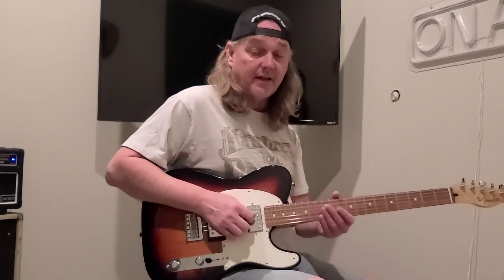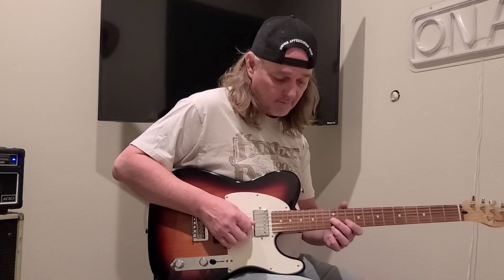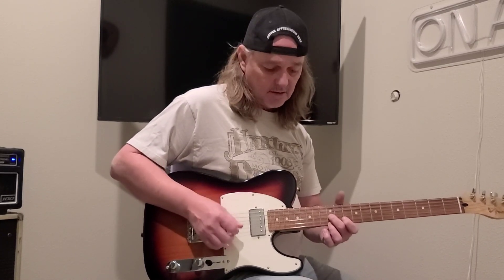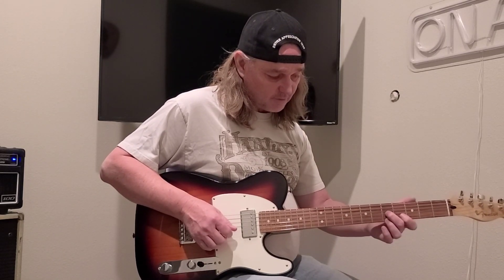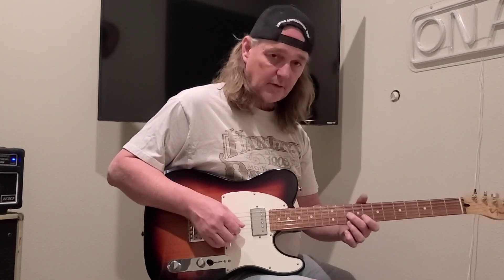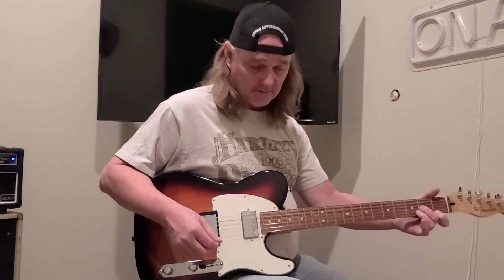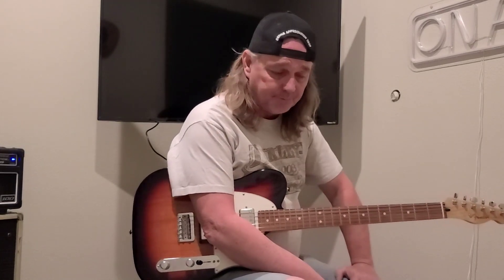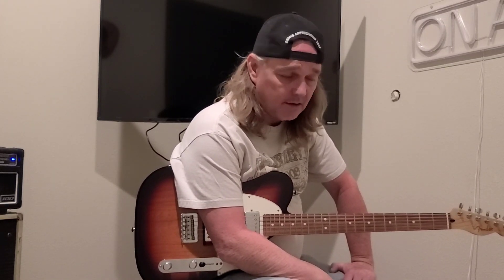Telecaster Guitar & Bon Jovi Music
Bon Jovi Music - Fender Telecaster sounds awesome together. Check out this guitar lesson!